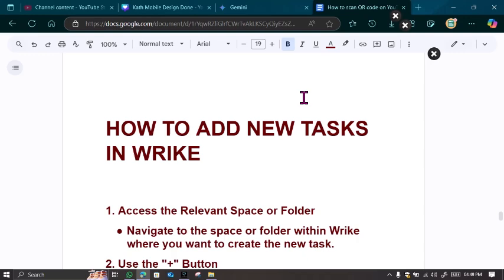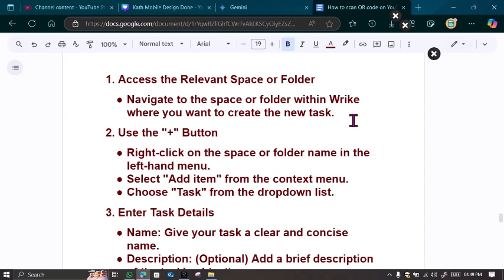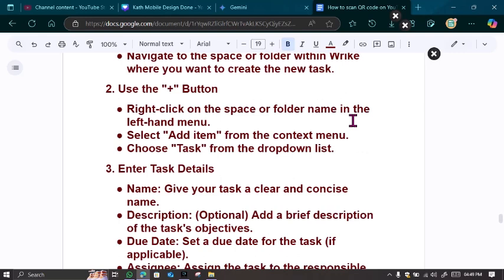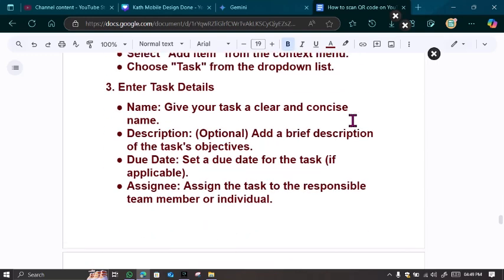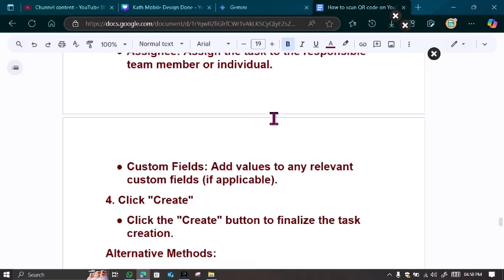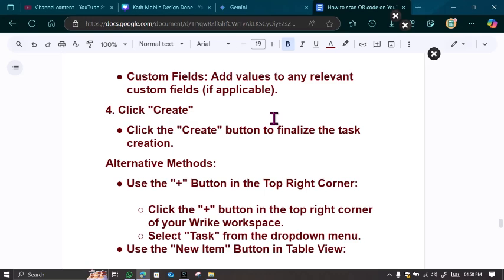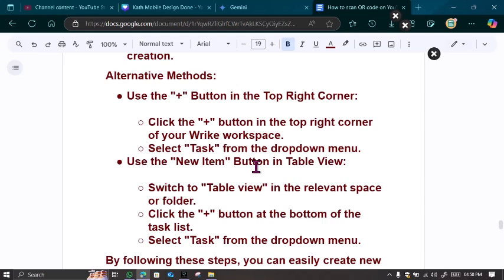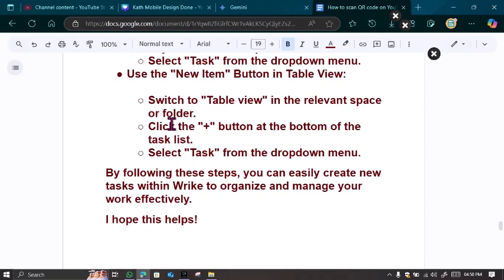HOW TO ADD NEW TASKS IN WRIKE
In This Video, you will learn about HOW TO ADD NEW TASKS IN WRIKE